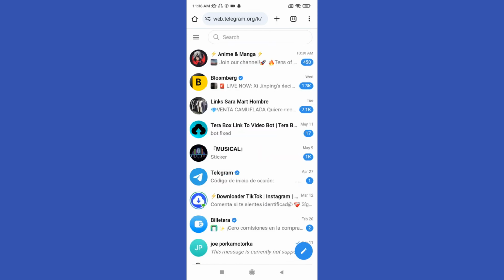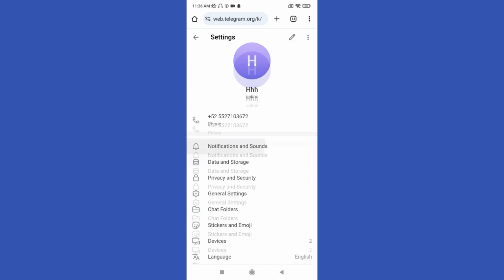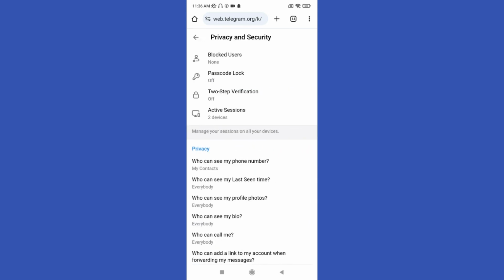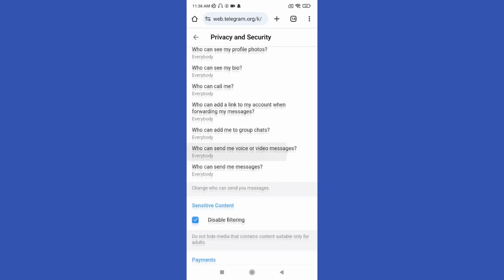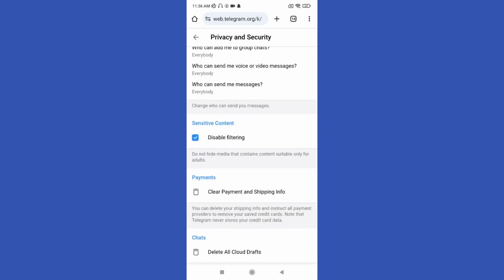How to Show 18+ Content on Telegram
In this video I will show you How to Show 18+ Content on Telegram. This method is very simple and is clearly described in the video, follow all the steps and solve your problem successfully!